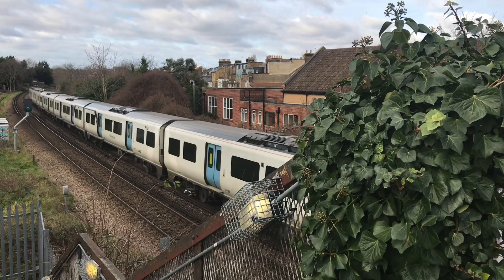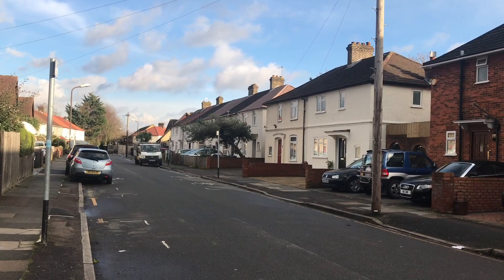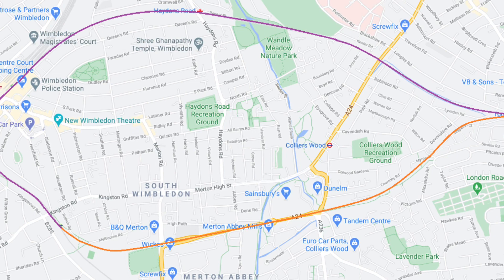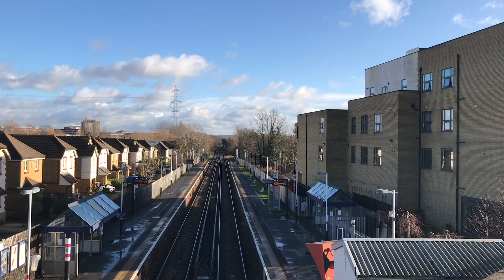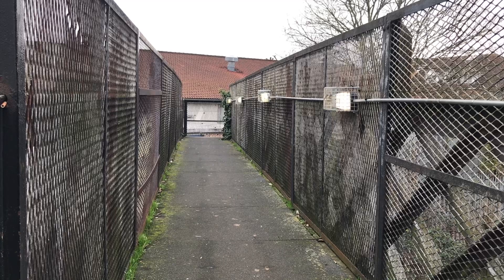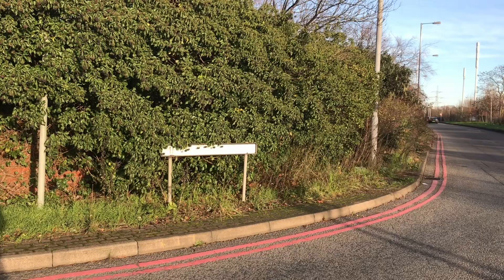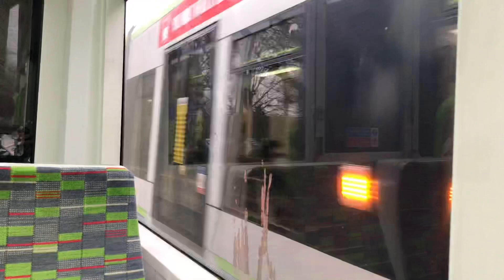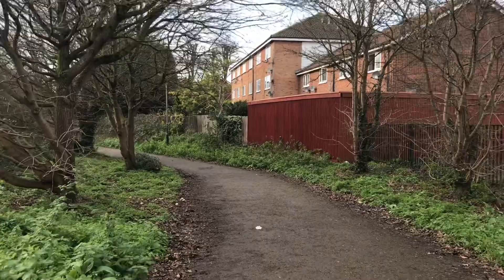The Part-Abandoned Tooting, Merton & Wimbledon Railway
You want abandoned railways? Here’s one. You want Thameslink? We got that too. Trams? Don’t even worry about it.